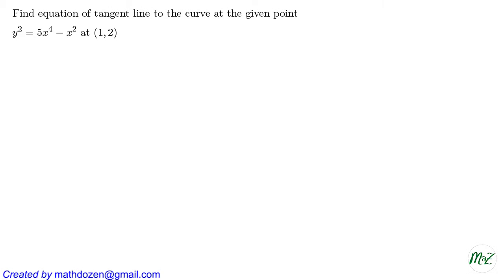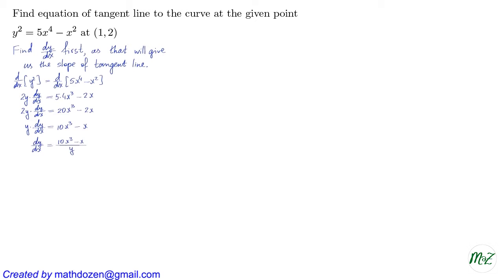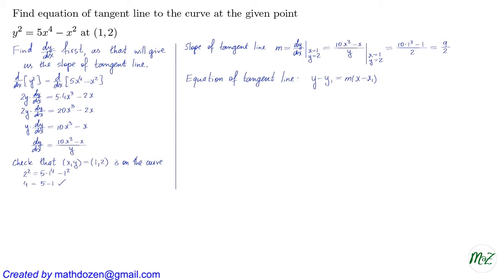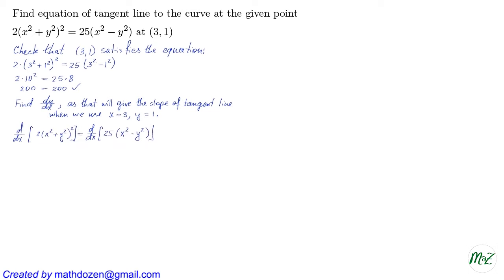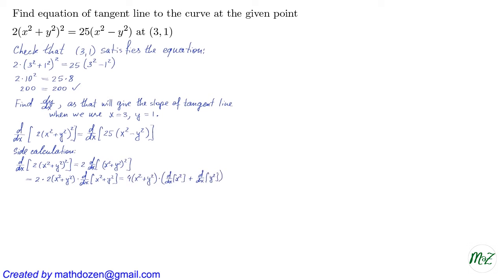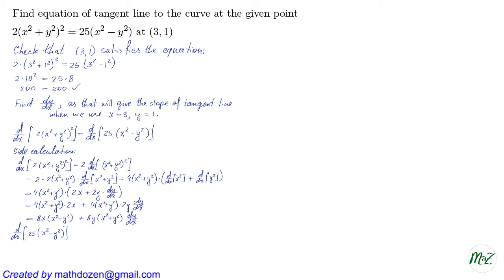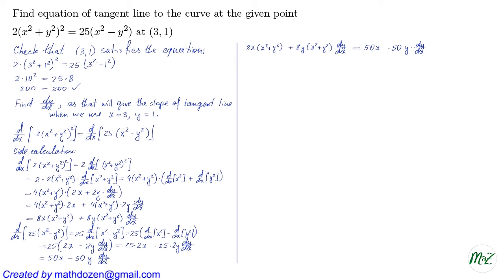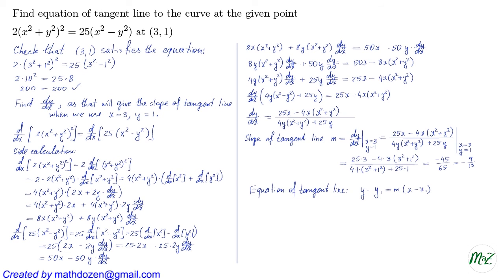How to Find Equation of Tangent Line to the Implicit Curve -p1 (Calculus I)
We show how to find an equation of tangent line to the implicit curve. We use implicit differentiation along with other differentiation techniques to find the slope of the tangent line. We show how to use the equation of line in a point-slope form to obtain the equation of tangent line.